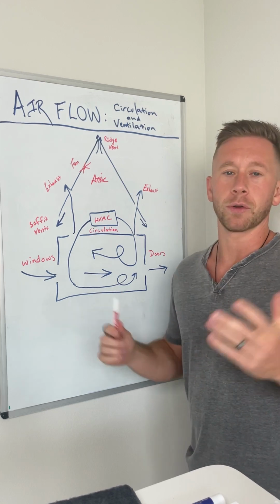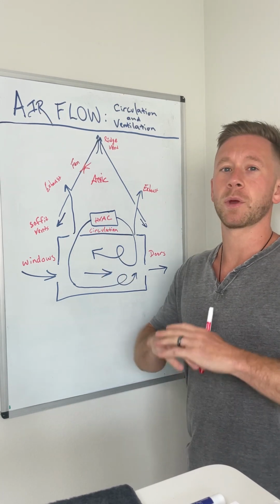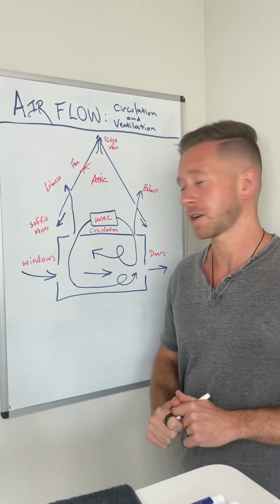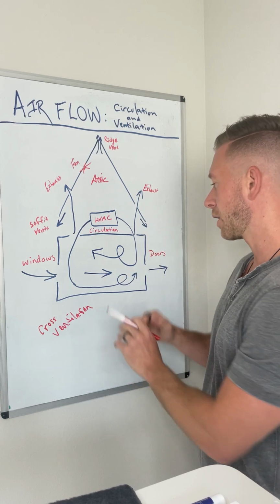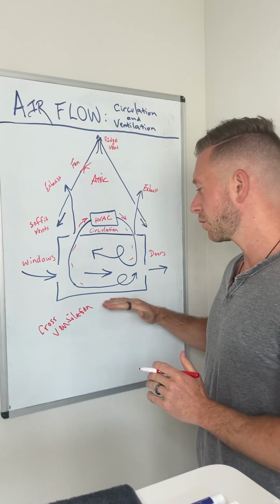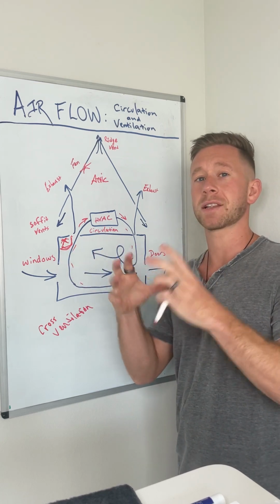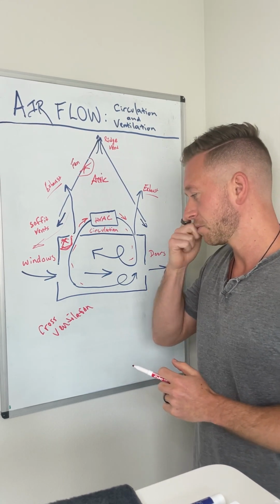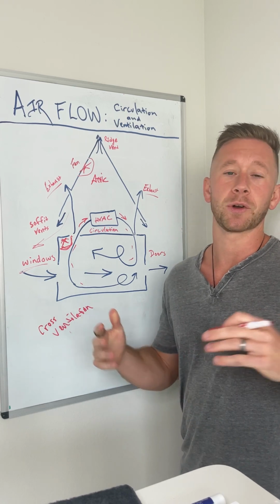Airflow to Prevent Mold Growth (Circulation for Healthy Indoor Air)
In this video we explore the connection between airflow and mold prevention in your living or work environment. Mold can thrive in areas where moisture is held in stagnant air, posing health risks and structural concerns. Stale air, is never healthy air.

Understanding the principles of building science is essential. Effective ventilation and airflow management are key factors in mitigating mold growth.

Here are some Key Points Covered:

1. Importance of Airflow: Learn why adequate airflow is crucial for preventing mold and maintaining a healthy indoor environment.

2. Ventilation Strategies: Discover effective methods to optimize airflow, including mechanical ventilation systems, natural ventilation, and cross-ventilation techniques.

3. Moisture Management: Understand how proper moisture control plays a vital role in mold prevention, including tips on humidity regulation.

4. Air Quality Benefits: Enhance your knowledge of indoor air quality benefits associated with improved airflow, such as reducing allergens and enhancing comfort.

5. Advanced Techniques: Gain insights into innovative airflow solutions, such as energy recovery ventilation (ERV) systems and smart ventilation controls. (ERV's are not applicable for every home and every climate. There are many specific steps that should be taken by a qualified professional to ensure that an ERV is best for you as well as its installation).

6. Practical Tips: Receive actionable tips on maintaining airflow in specific areas of your home or building, from attics to basements and living spaces.

👨‍🏫 **About Me:**
With over 6 years of experience in mold inspection and remediation, I am dedicated to helping homeowners create a safe and healthy living environment. Certified in IICRC-based water restoration and mold remediation, I provide expert guidance and support through every step of the process.